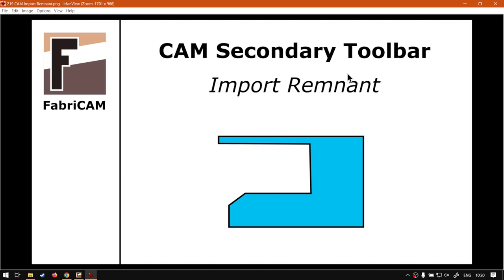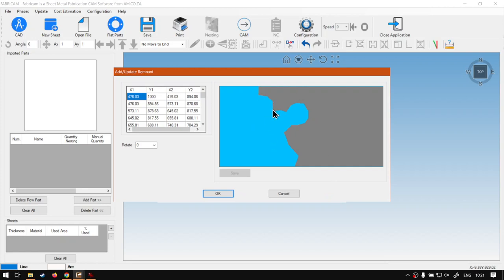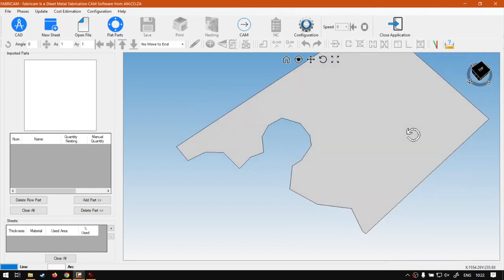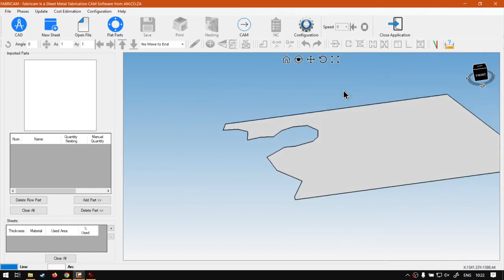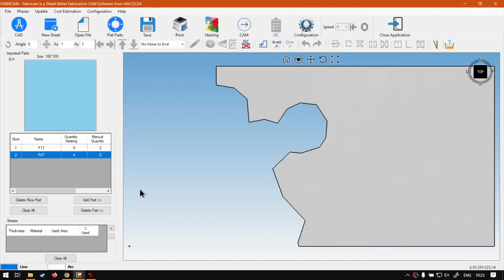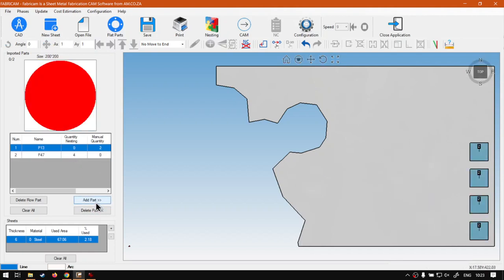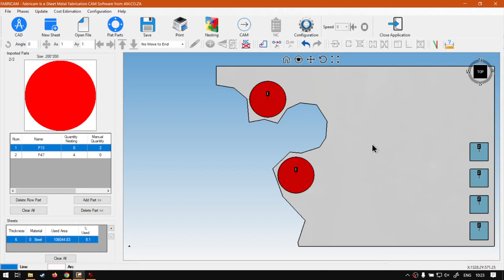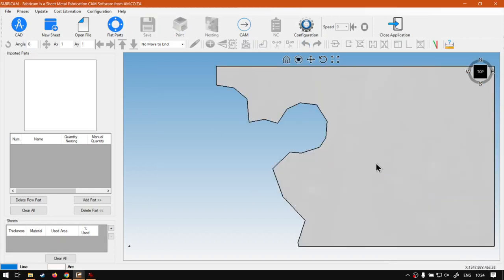FabriCAM Software Importing CAM DXF Remnant Files (Part 14) Step by Step Video Tutorial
When we have covered all the different option and features for the Remnant, there iss one very important feature left.

So after we have setup and made a Remnant file, It will be good to know how to add it back into the Software for use.

This video is part of a Mini-Series. Previous video covered CAM ST Delete Remnant.